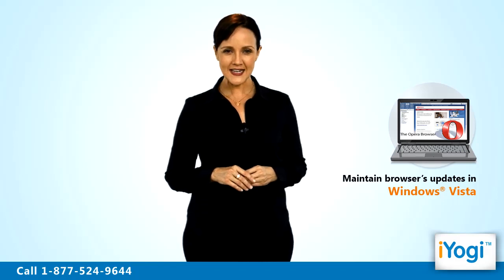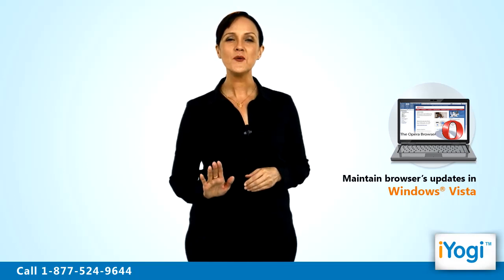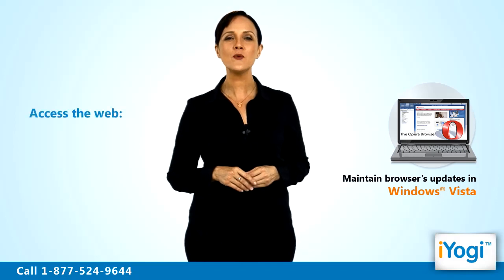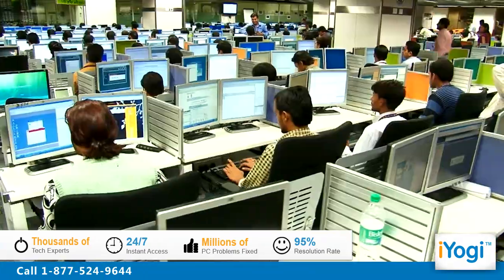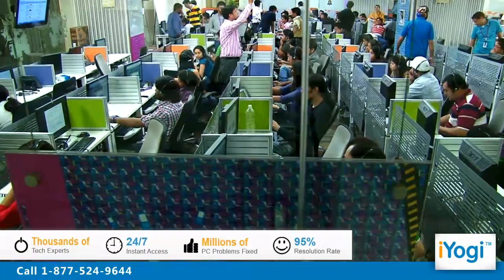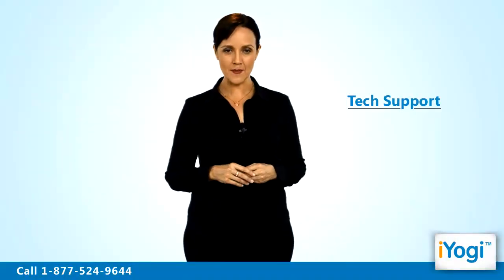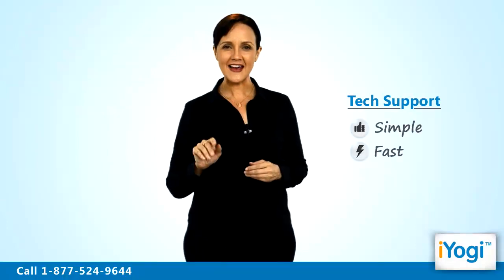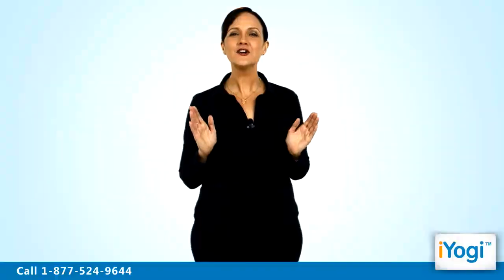Get Updates in Opera 11 of OPERA SOFTWARE™ in Windows® Vista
Are you using Opera 11 of OPERA SOFTWARE™ as the web browser on your computer? Does your PC support Windows® Vista as its operating system? Dial 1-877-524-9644 and get technical help and solutions from iYogi's experts to check for updates in this browser via a remote session.